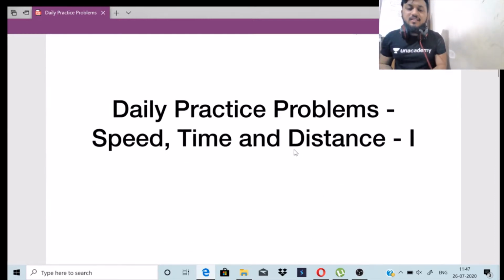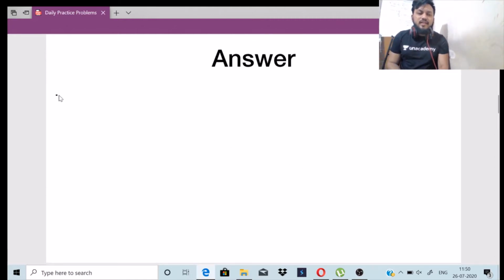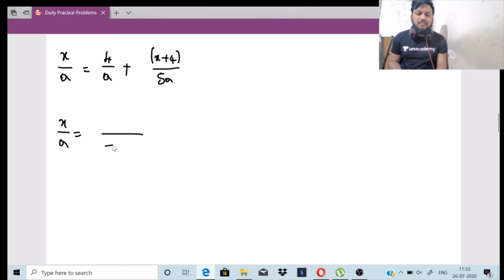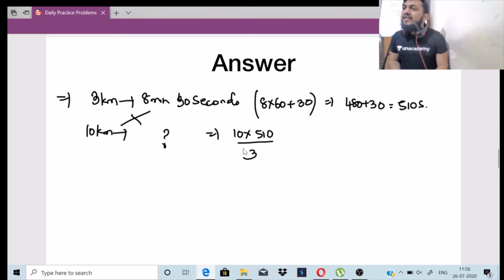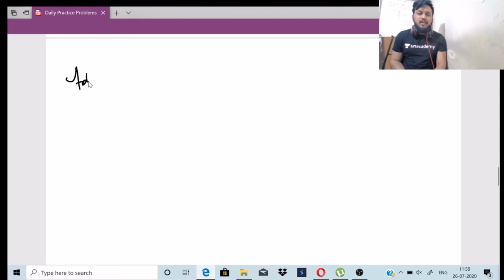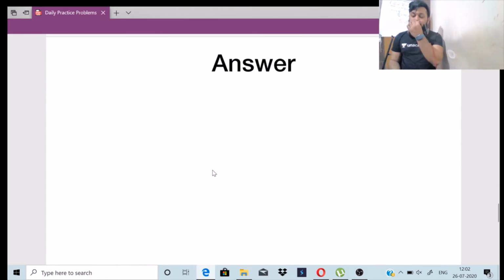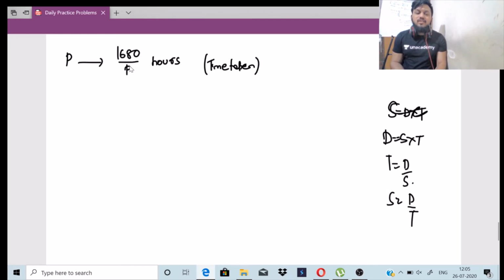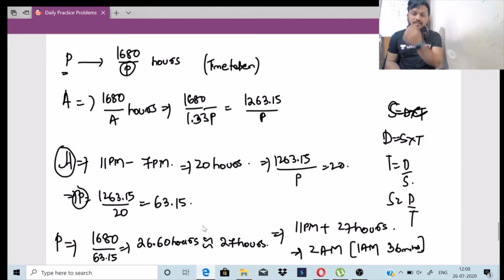Day 44 | Speed, Time, and Distance I | General Aptitude | Question of the Day | Shreyas Aravind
Question of the Day is a series of videos that are published at 06:00 PM every day on Unacademy Ascend where quick sessions of Engineering Mathematics and General Aptitude are discussed, this session is by Shreyas Aravind on Speed, Time, and Distance I. We are trying to give you a daily dose of preparatory questions for General Aptitude and Engineering Mathematics.
Ascend Batches | GATE & ESE 2022 | Starting 6th July |

Dedicated channels for your GATE & ESE Preparation:
Use Special Code: ShreyasAravind
Join our Exclusive Telegram Channel & Group for GATE & ESE Exams:
Unacademy Subscription Benefits:
1. Learn from your favorite teacher
2. Dedicated DOUBT sessions
3. One Subscription, Unlimited Access
4. Real-time interaction with Teachers
5. You can ask doubts in the live class
6. Download the videos & watch offline